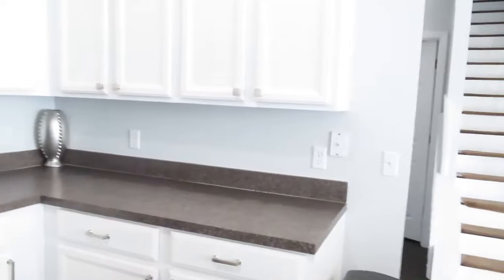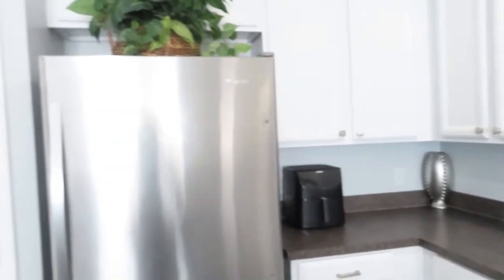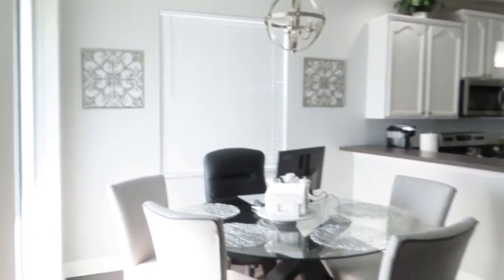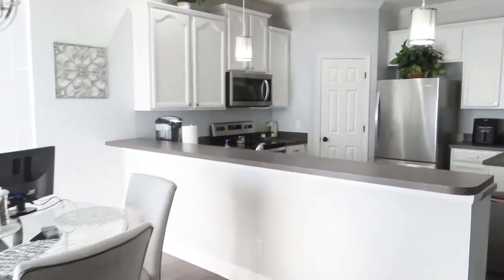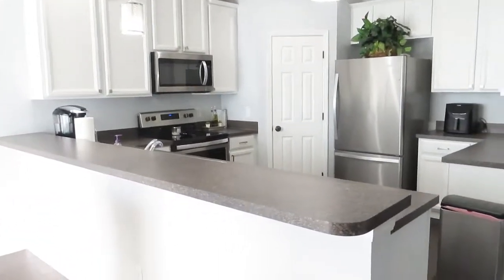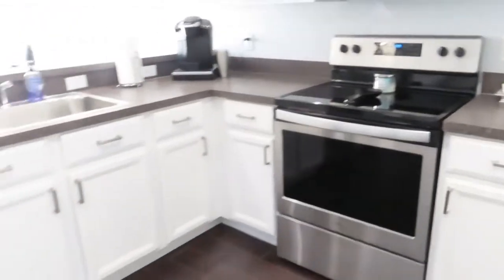Clean With Me | Cleaning While Quarantining | Kitchen Refrigerator/Freezer | Motivation | Part 1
Using this time at home to get things in order! Motivated to clean and organize!!

Weiman Stainless Steel Wipes

E A R N  &  S A V E:
Erin Condren Deluxe Monthly Planner ($10 off your very first order)

H E L P F U L  A F F I L I A T E  L I N K S: (Affiliate links, if used, does not cost you extra, I do however make a very small commission from the purchase on some of the links.)

Cosori Air Fryer
Tabletop Grill
Paper Mate InkJoy Pens
BIC Wite Out
FaveCrafts (For All Things Crafts) No purchase, just sign-up with email. awinmid=15575&awinaffid=604051 __________________________________________________________________________M U S I C C R E D I T S